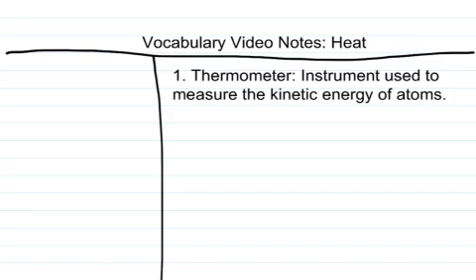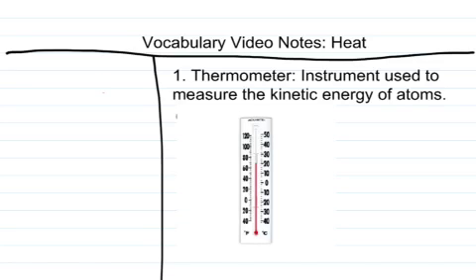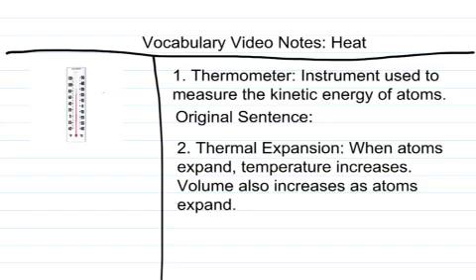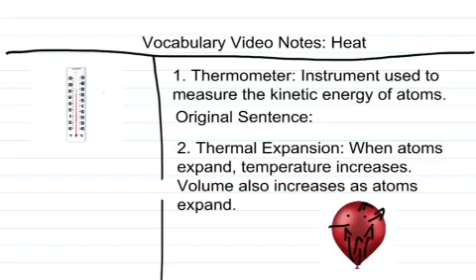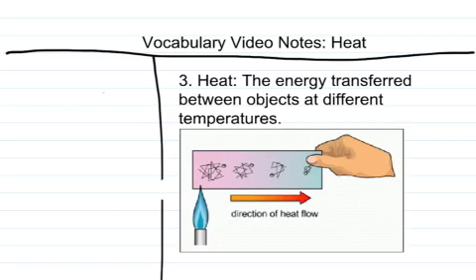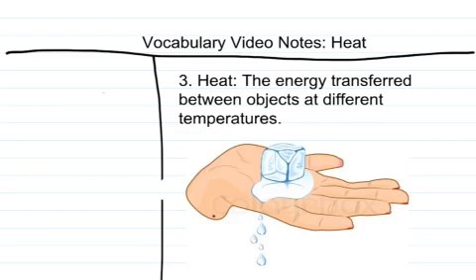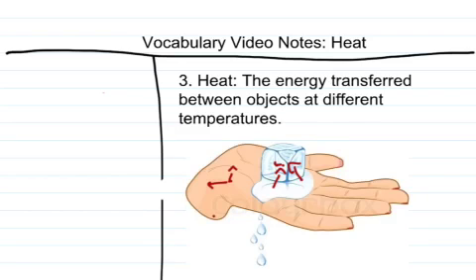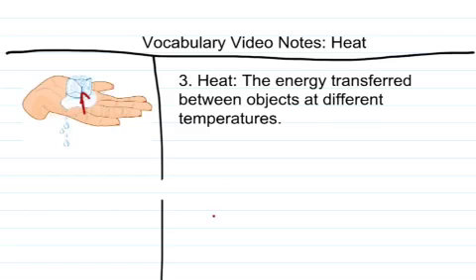Vocabulary video: heat